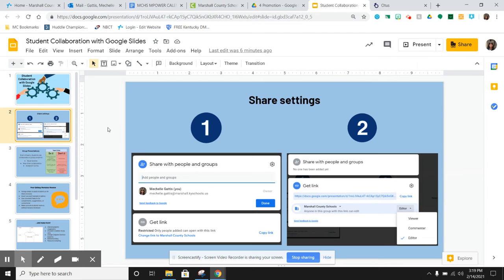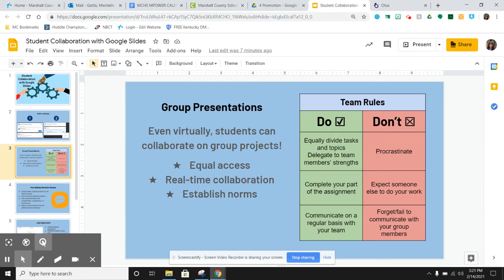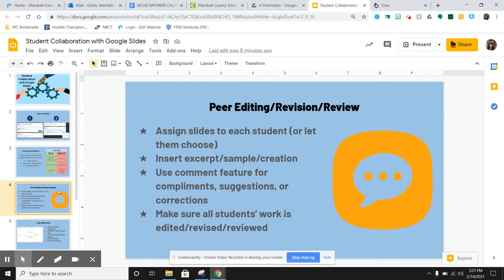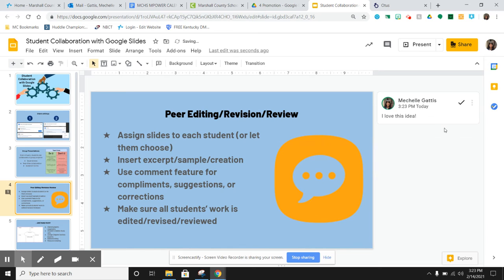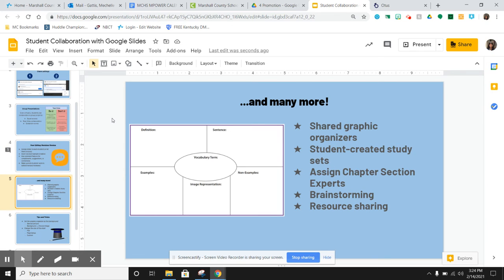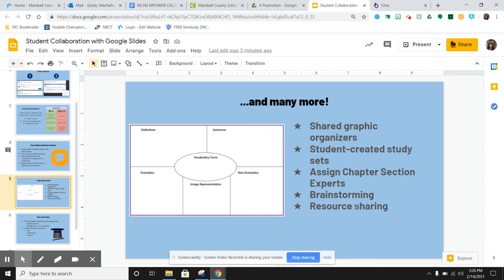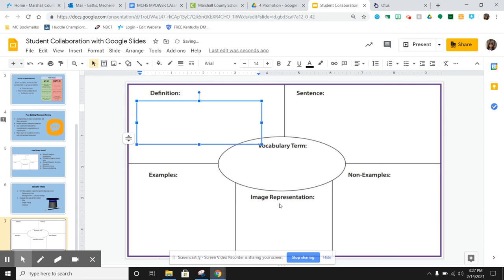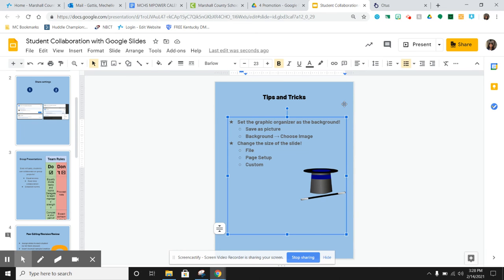Student Collaboration with Google Slides